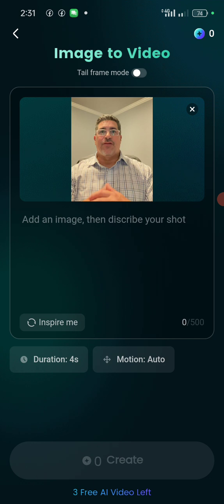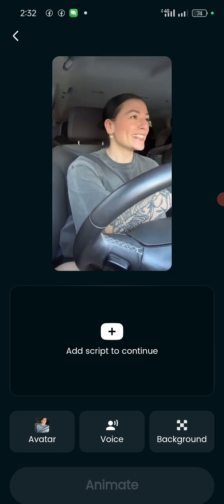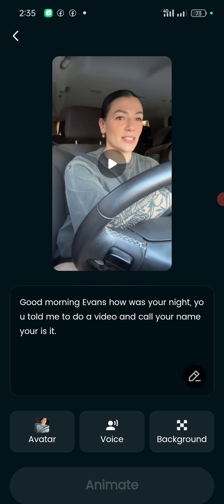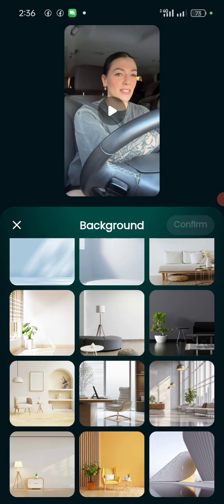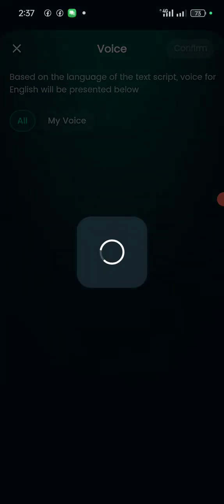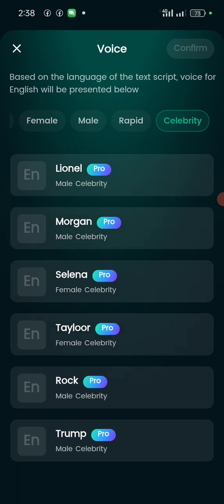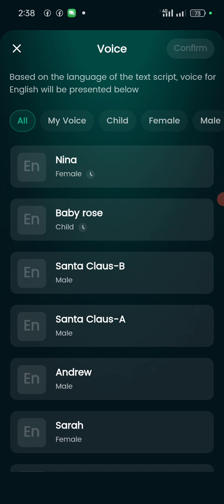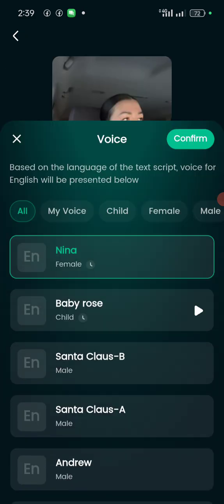How to Turn Pictures into Videos & Make Text Speak for You!/ How to edit video to speak/ how to edit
Learn how to turn pictures into videos and convert text into speech effortlessly! In this tutorial, I’ll show you step-by-step how to create stunning videos from images and generate voiceovers from text. Whether you're making content for YouTube, social media, or personal projects, this guide will help you bring your ideas to life.

⏳ Timestamps:

0:00 Intro
0:30 How to turn pictures into videos
2:15 How to generate voice from text
5:00 Export and share your video